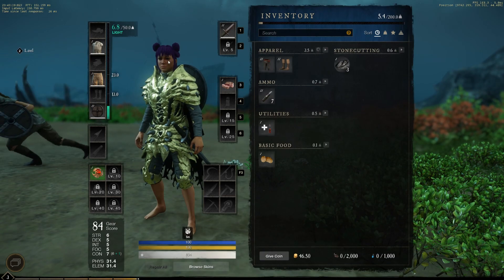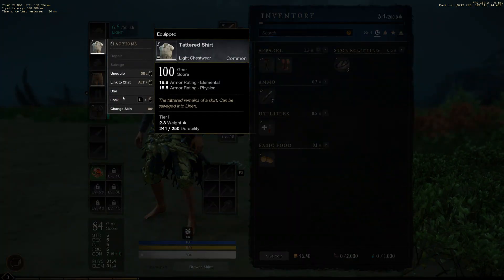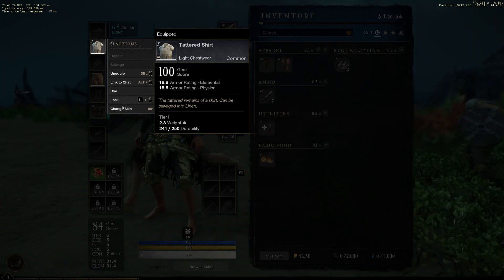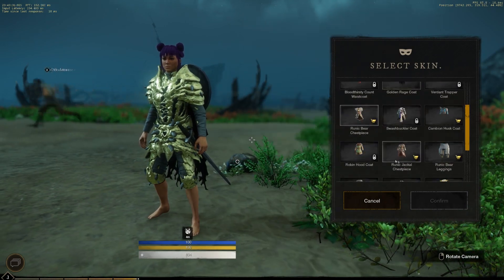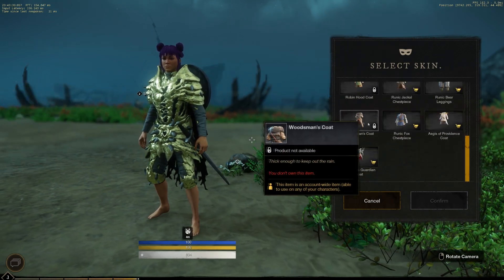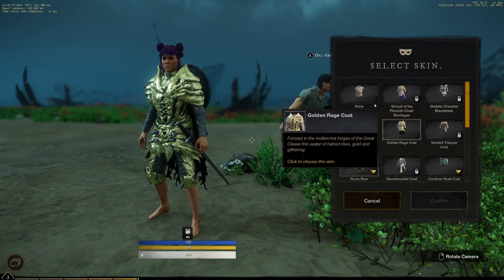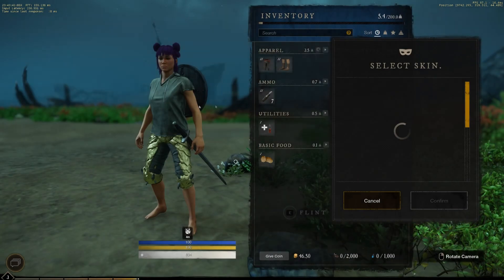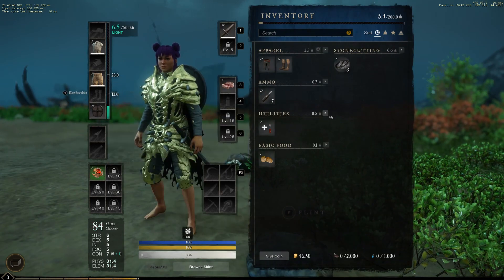How to Access/Find New World Skins | Pre-Order Bonus | Closed Beta Rewards | Golden Rage Armor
quick guide how to find skins, as I had a hard time with it at first.
Twitch drops